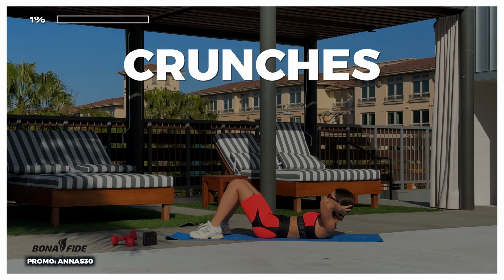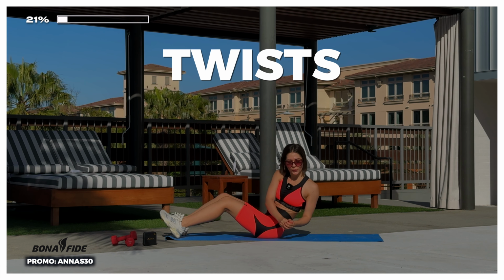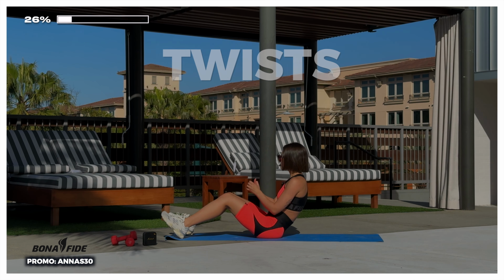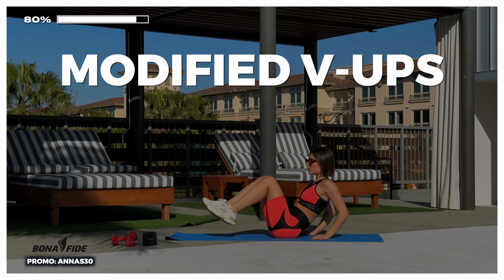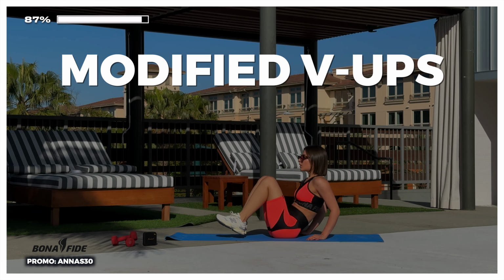Easy ABS Workout - Perfect for Beginners | No Equipment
🔥 Get toned and strong stomach with this quick and easy abs workout, perfect for beginners. This no equipment routine features simple, effective exercises with detailed technique explanations to ensure you get the most out of your workout.

Join my YouTube where we'll sculpt, tone, and strengthen all our muscles with easy-to-follow, beginner-friendly workouts. No gym? No problem! All exercises can be done at home with minimal equipment. For this particular workout, you need just yourself!

What's inside?

0:00 Intro
0:04 Exercise 1: Crunches
0:58 Exercise 2: Twists
01:44 Exercise 3: Leg Raises
02:32 Exercise 4: Oblique Crunches
03:21 Exercise 5: Modified V-Ups

Hi there! My name is Anna! I'm a certified personal trainer and nutritionist based in Los Angeles, CA.